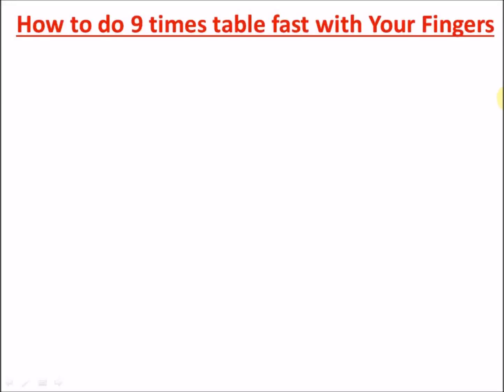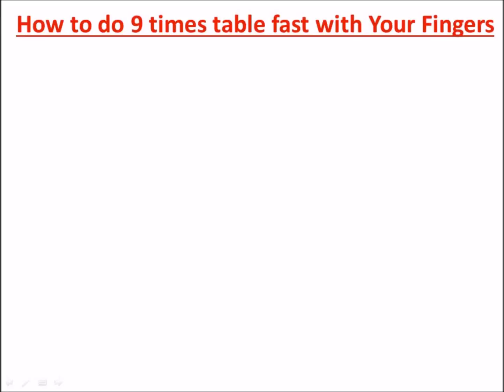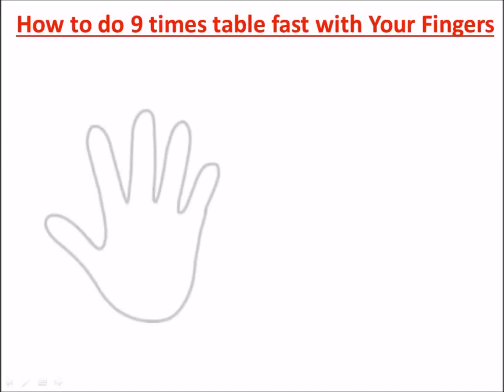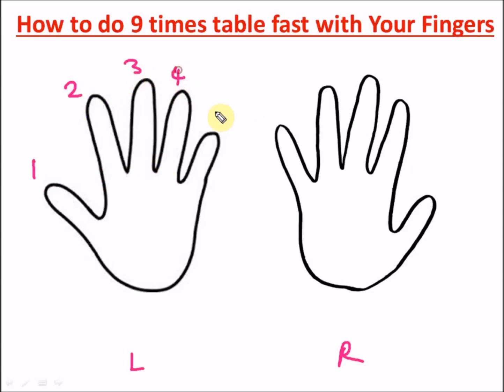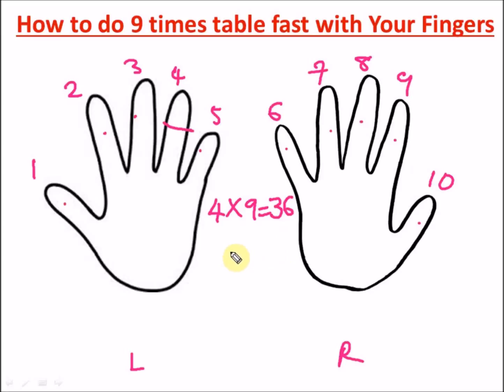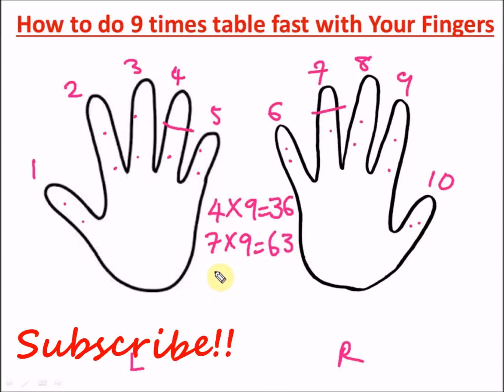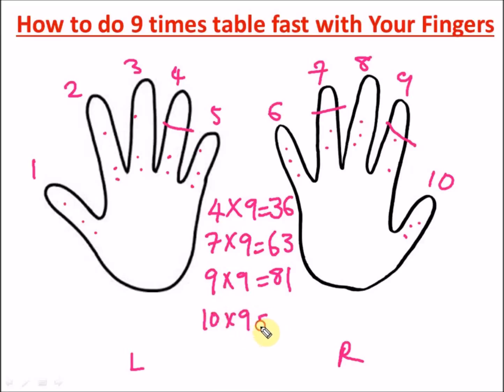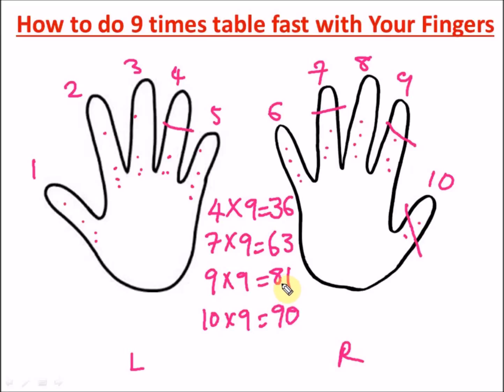How to do 9 times table Fast with Your Fingers | Maths Trick